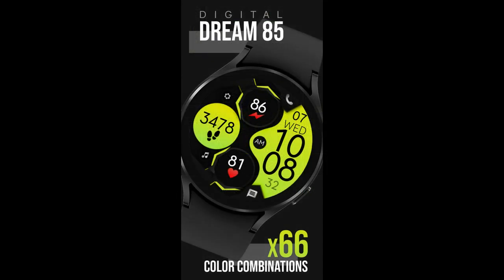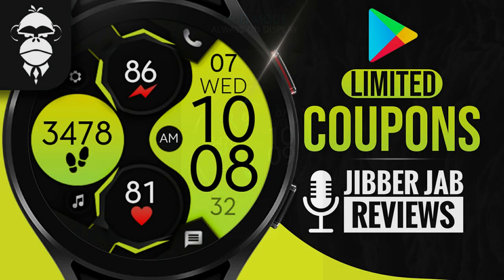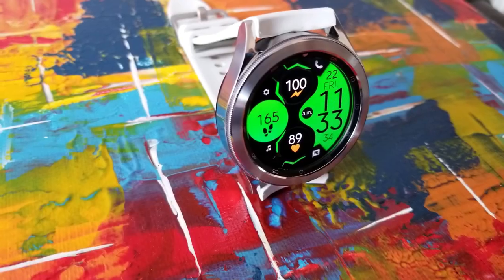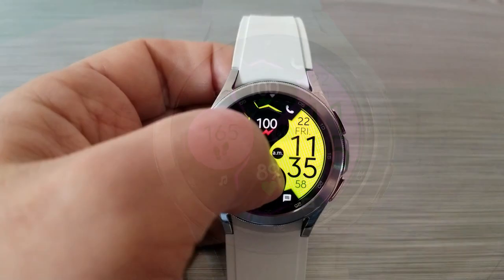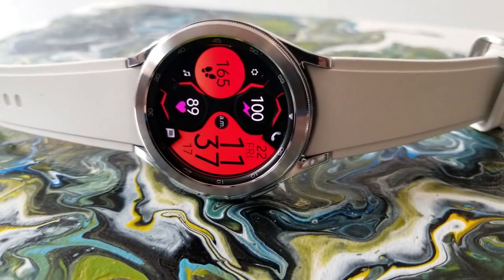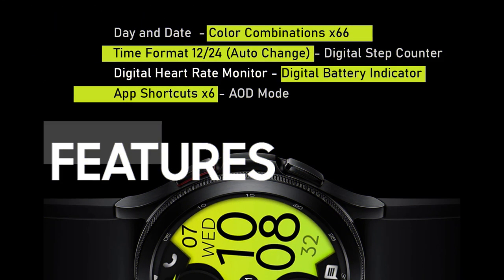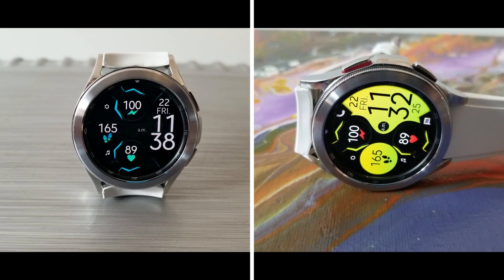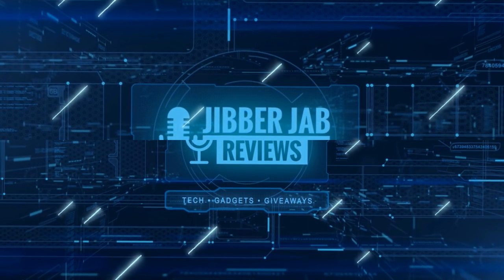Google Play Store Giveaway! Samsung Galaxy Watch 4 Watch Face By Monkey's Dream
Add this to your Galaxy Watch 4 collections for free!  Limited codes available, hurry!

Here are also the names of the watch face(s) reviewed in this episode and that are available in the Google Play store:

Samsung Watchfaces
Smartwatch